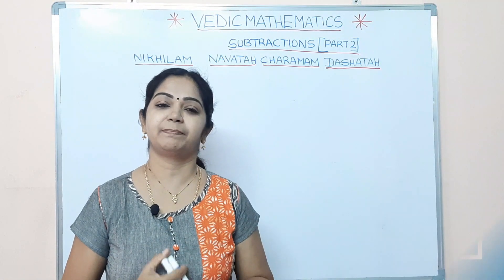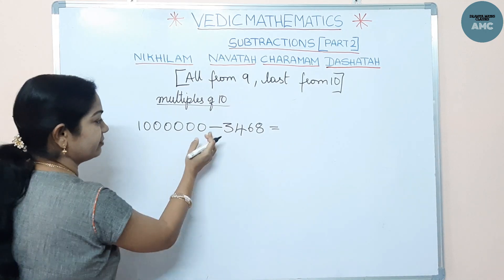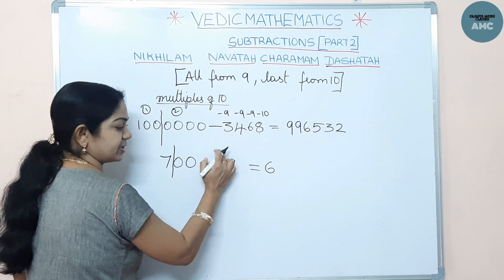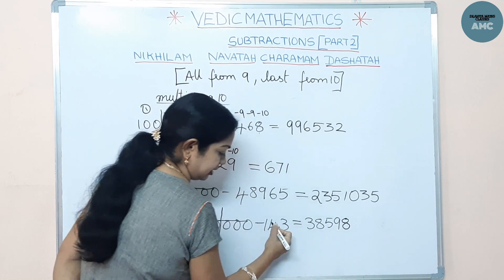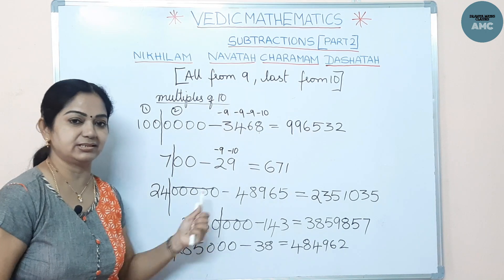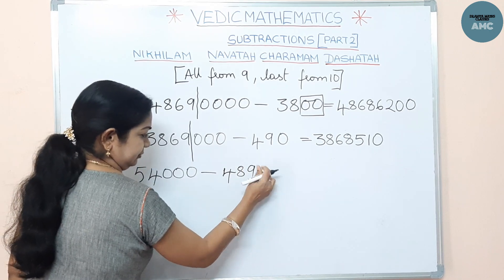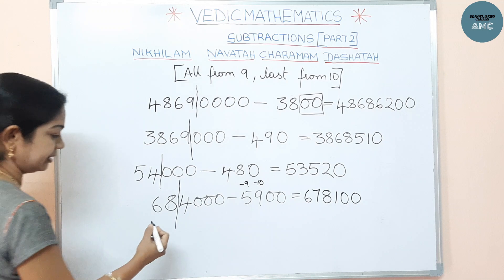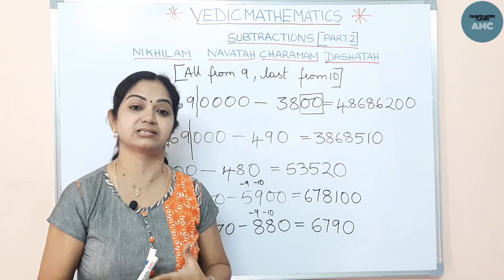VEDIC MATHEMATICS SUBTRACTIONS PART 2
SUBTRACTIONS | SPEED MATH